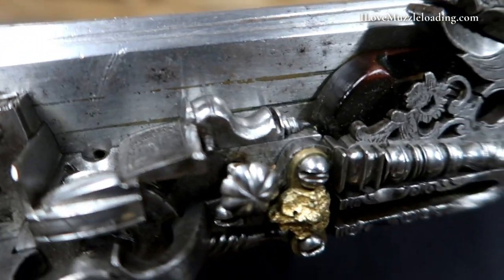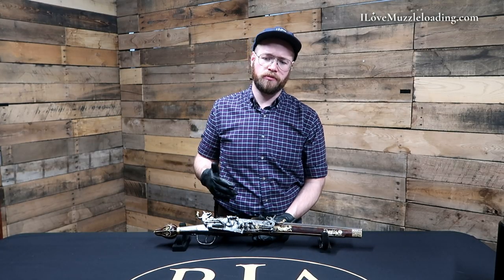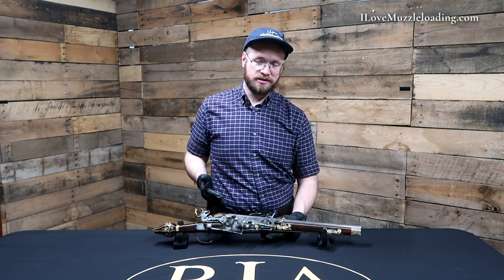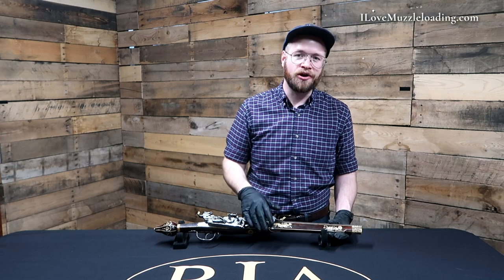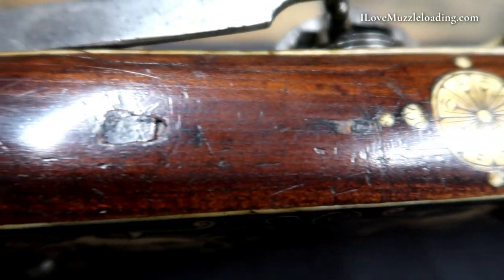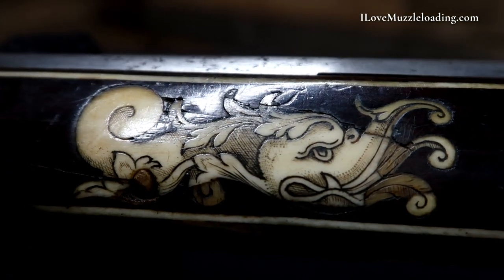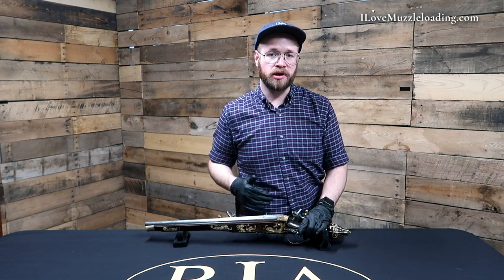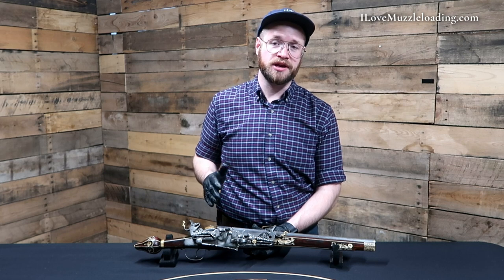Original Double Barreled "Over/Under" Wheel Lock Pistol | Saxon Antique Muzzleloader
This is reportedly the only recorded example of a multi-shot pistol of its type, allowing one astute investment buyer or collector the opportunity to acquire a remarkable keystone piece of firearms design and craftsmanship but also an important piece of world history. Manufactured circa 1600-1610 in Saxony, likely by one of the talented Dresden gunsmiths who manufactured fine arms for the Electors of Saxony including Prince Christian II.

The scrimshaw designs, pear shaped pommel, and engraving designs match known pistols manufactured in Dresden by Hans Stockmann and Hans Fleischer and follows similar patterns to the pistols used by Elector of Saxony Christian II's guard in the first decade of the 17th century. The upper barrel has some light engraving patterns on the octagonal section, and the lock has intricate engraving patterns including on the interior components. The top jaws have gilt-bronze female busts. Faces are also among the designs on the stock inlays most notably at the breech. There are lion faces on the sliding pan covers, and a bird scene is on the inlay on the straight wrist.

The pistol has no sights and no provisions for a ramrod. It was previously in the Saxon Electoral Armouries in Dresden and first entered the private market in 1927 through Rudolph Lepke in Berlin. It is pictured on the cover of "The Gun Report" from March 1985 where it is noted as "Hans Stockmann style." A copy of the issue is included. The 1927 description, however, noted that the stock had the initials "HF" (Hans Fleischer also of Dresden). The "HF" was likely on one of the since replaced inlays . Provenance: Bob Bretherton Collection; Property of a Gentleman